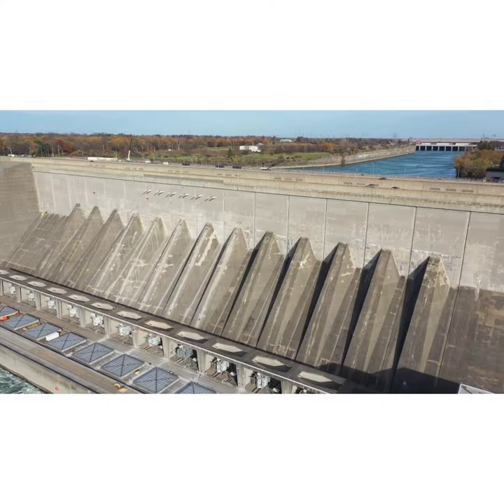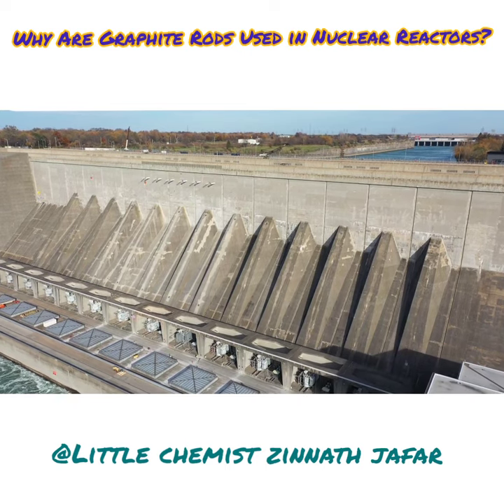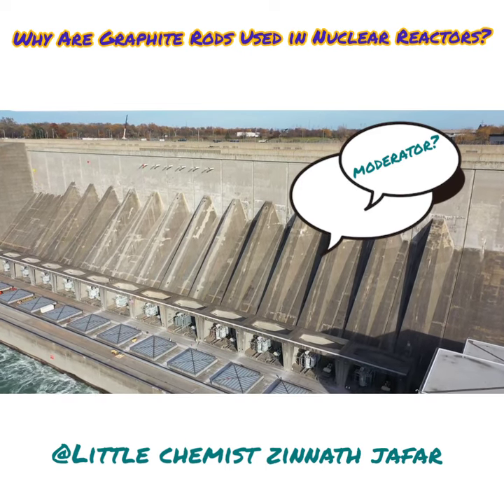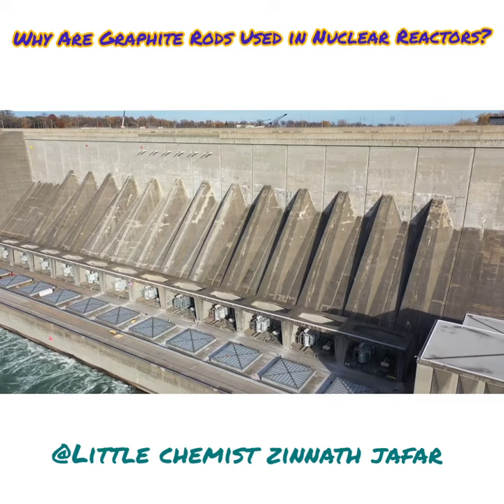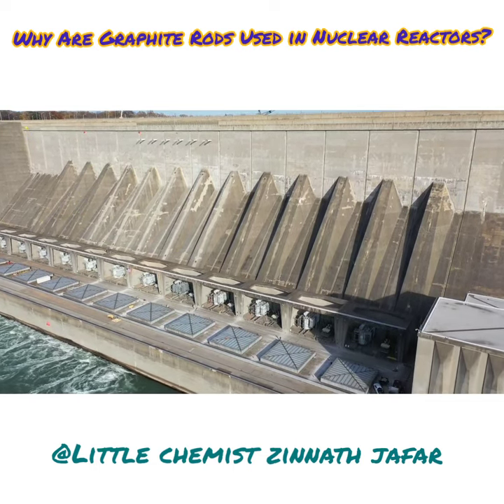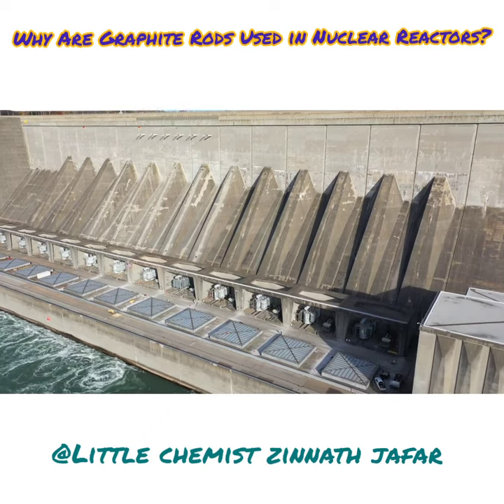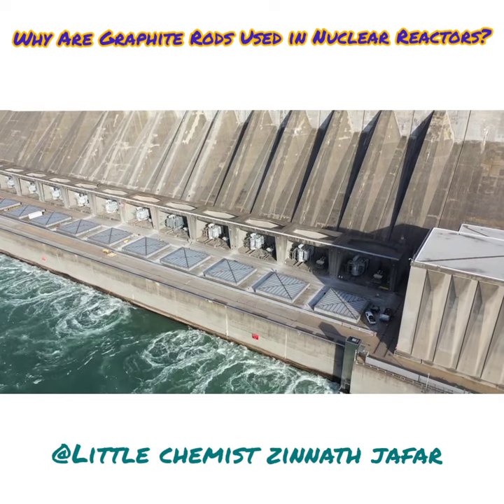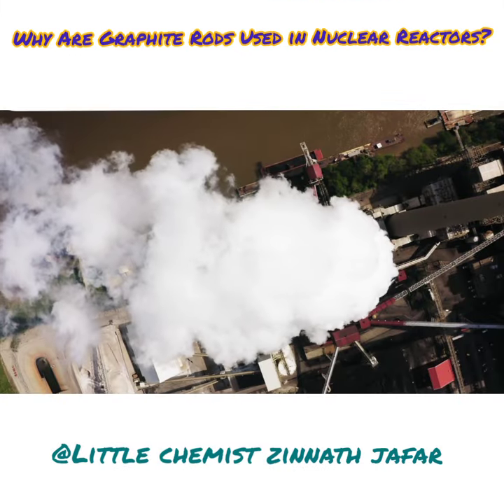Why Are Graphite Rods Used in Nuclear Reactors?